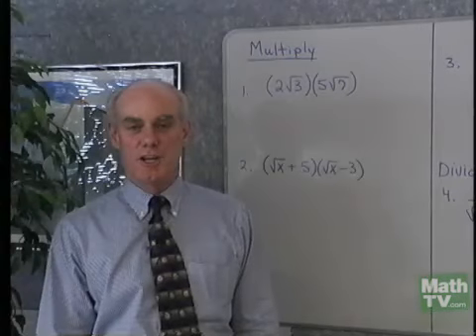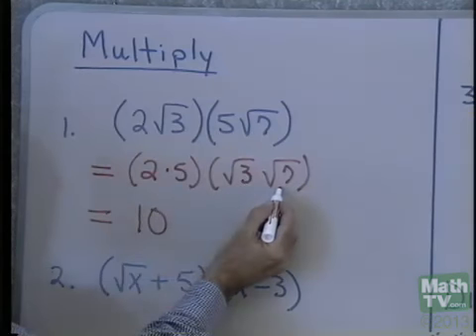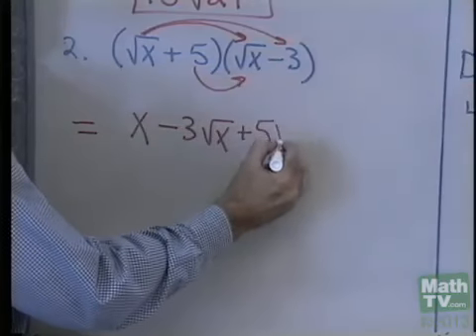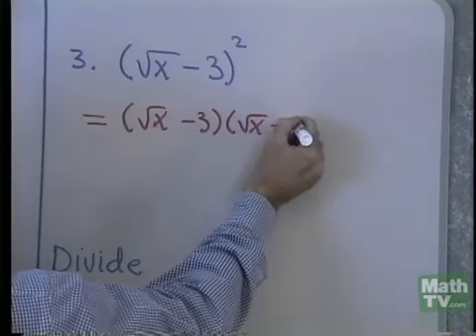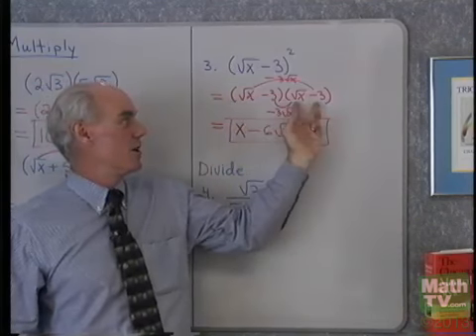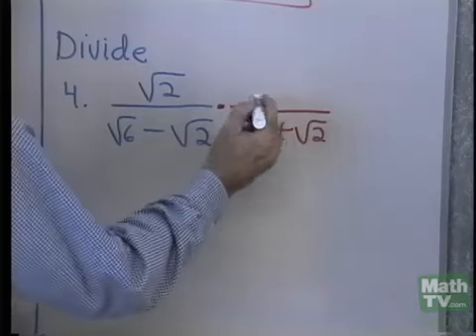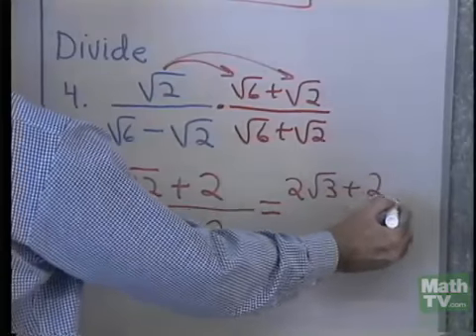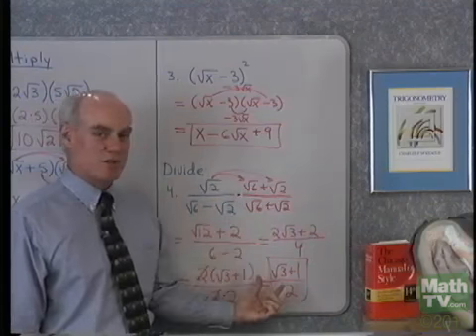Multiplication and Division of Radical Expressions: Mini-lecture by Mr. McKeague